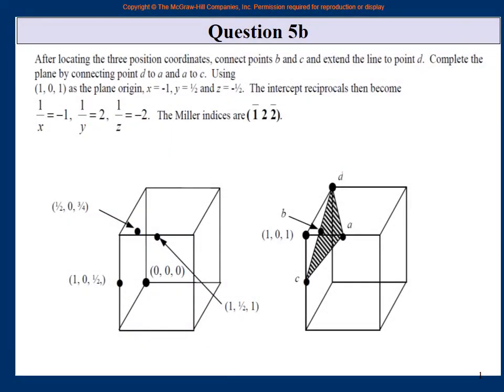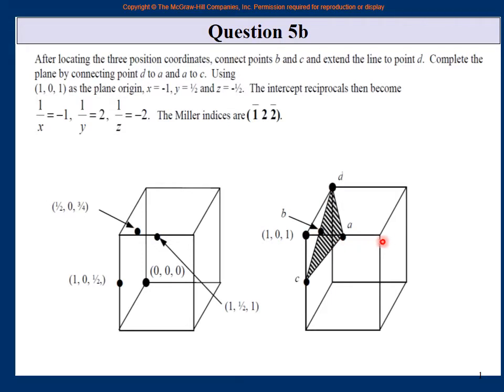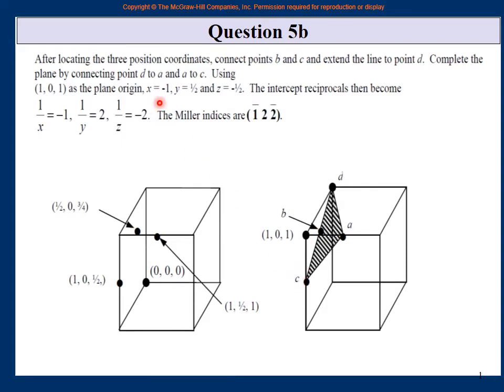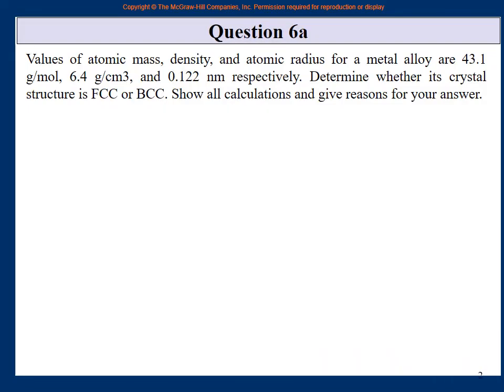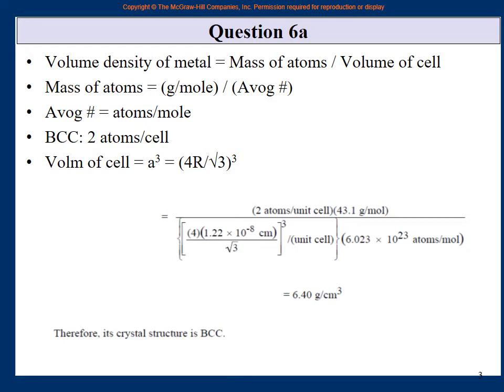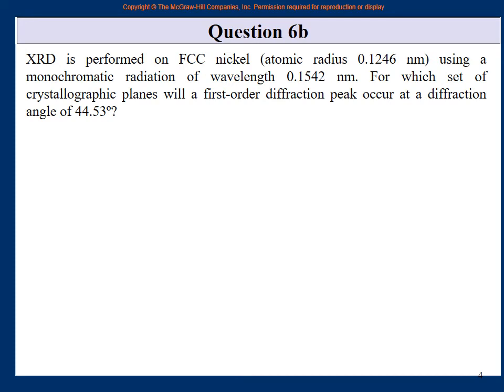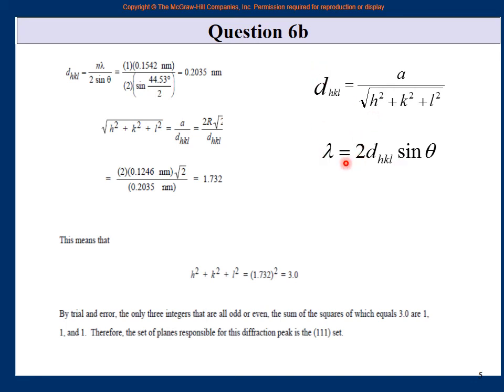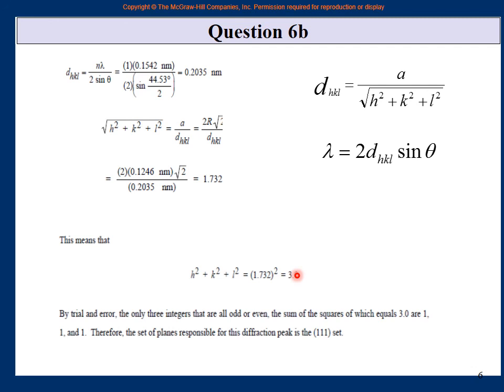Tutorial f MEIE3161 FL 2020